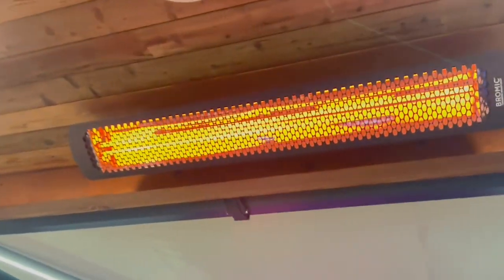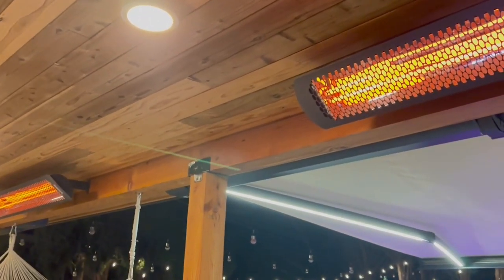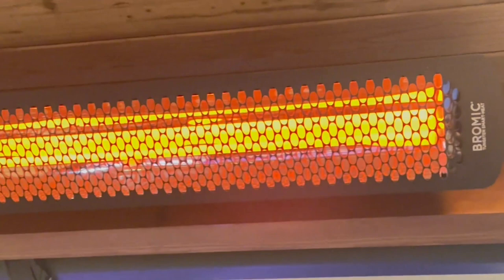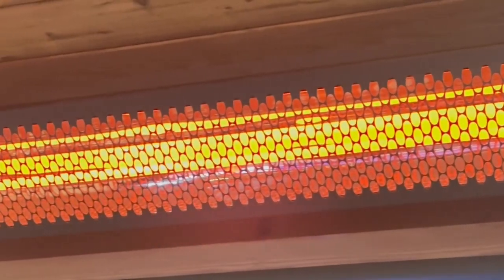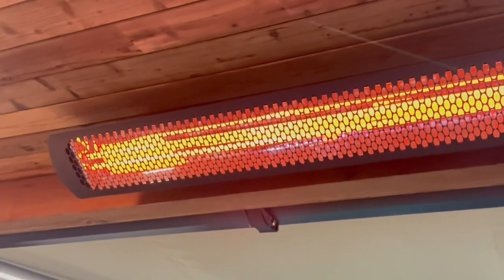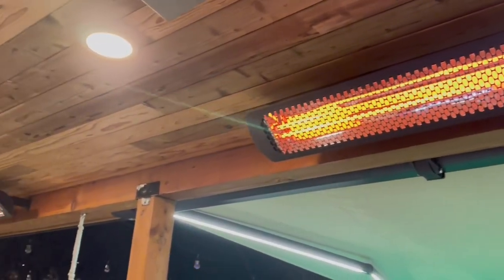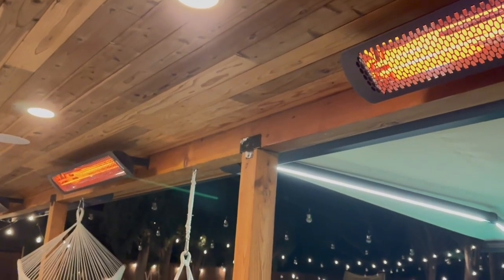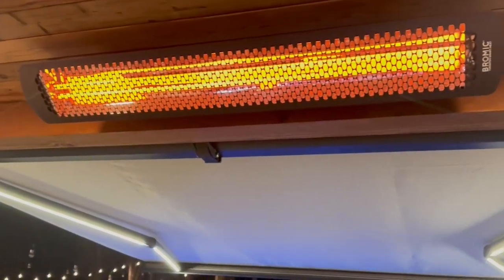The Best Patio Heater! Bromic Smart Heat Tungsten Electric 6000W Radiant Infrared Electric Patio